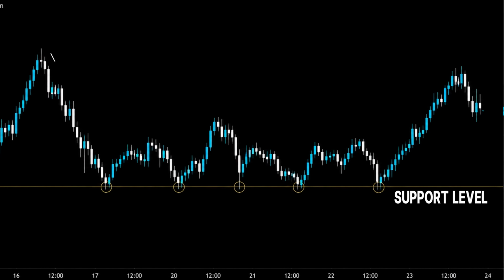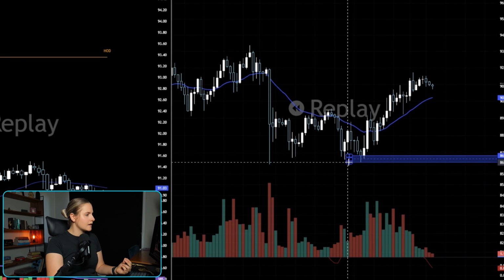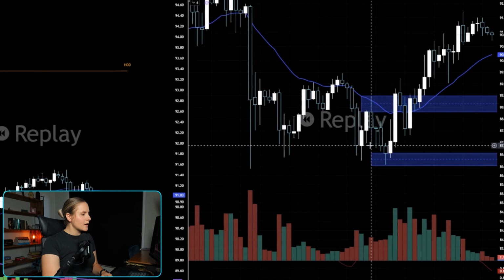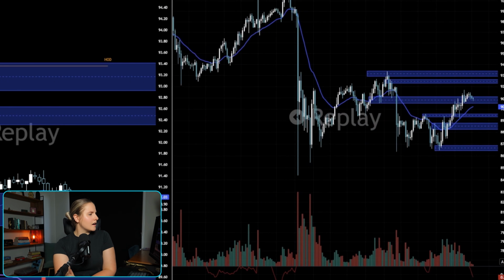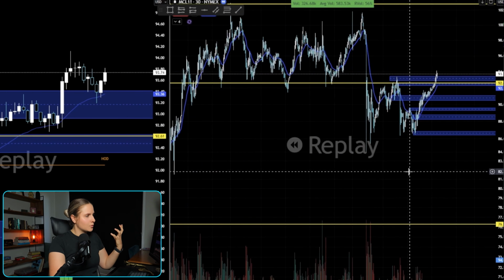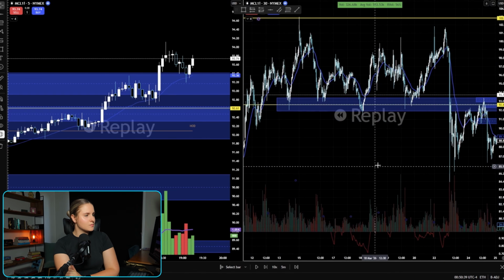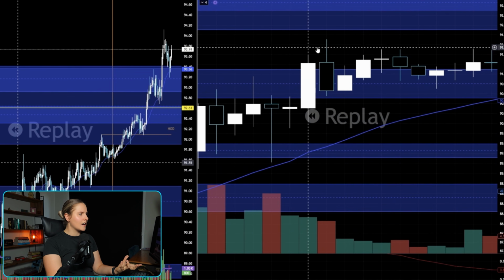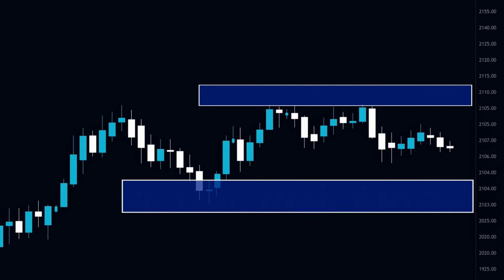I’m Still Losing… Here’s How I Draw My Support & Resistance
In this video, I break down exactly how I draw my levels on TradingView — support, resistance, key zones, and what I actually look for before taking a trade.

I’m not a profitable trader yet… but this is the real process I use every day. No fake guru advice — just what I’m learning as I try to improve.

If you’ve ever struggled with drawing levels or feel like your charts are messy, this will give you a simple structure to follow.

📈 What I cover:

* How I mark support & resistance
* The difference between zones vs lines
* What makes a level “valid”
* Mistakes I used to make (and still catch myself doing)

This is part of my journey documenting trading as a beginner — wins, losses, and everything in between.

TRADING BOOKS I HAVE READ:

The Playbook
Volume Price Analysis
Best Loser Wins
Supply & Demand
Reading Price Charts Bar By Bar
Market Wizards
Advanced Techniques in Day Trading
The Art Of Trading
Alpha Trader
Trading For A Living
The Zen Trader
One Good Trade
Trading Wisdom
The Mental Game Of Trading
Trading In The Zone

PSYCHOLOGY BOOKS I HAVE READ:

Emotional Intelligence
The Gap & The Gain
Atomic Habits
The Mountain Is You
Clear Thinking
Same as Ever
Think & Grow Rich
The Psychology Of Money
The Practice
Discipline Is Destiny
Thinking Fast & Slow

TIMESTAMPS:

The information provided in this video is for educational and general informational purposes only and does not constitute financial, investment, or trading advice. I am not a licensed financial adviser under the Corporations Act 2001 (Cth).

All content reflects my personal opinions and experiences as a trader and should not be relied upon as a basis for making financial decisions. You should consider your own financial situation, objectives, and needs, and seek advice from a licensed financial adviser before making any investment or trading decisions.

Trading financial markets (including futures, stocks, and derivatives) involves significant risk and may result in the loss of your capital. Past performance is not indicative of future results.